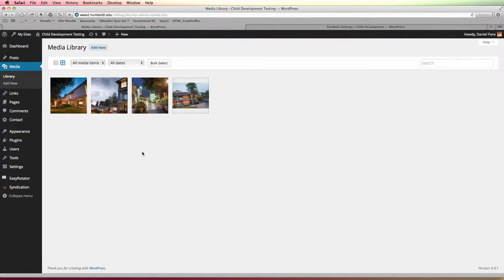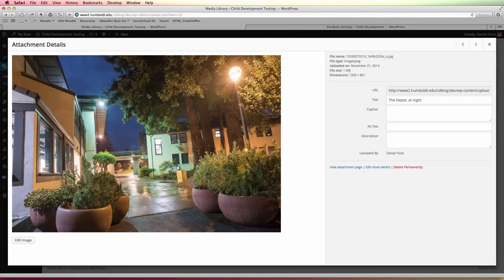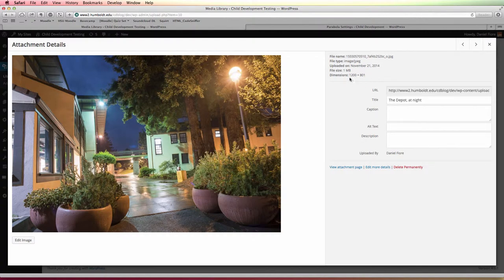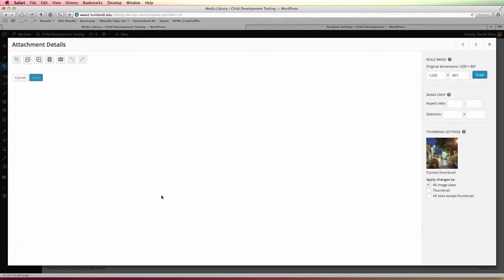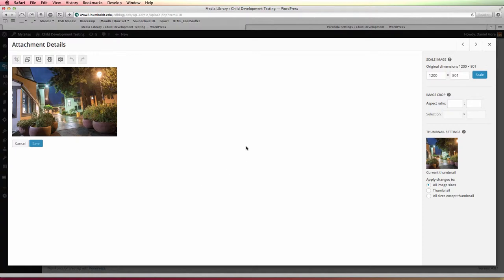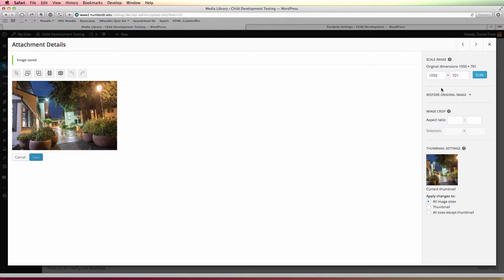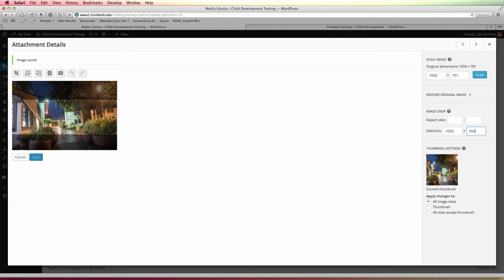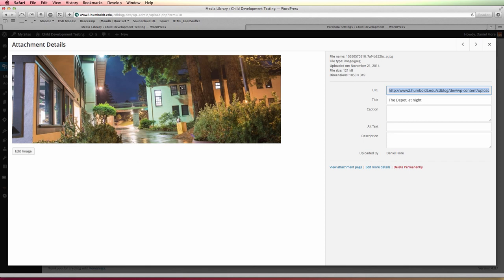Wordpress - Resizing & Cropping Images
How to resize and crop an image in Wordpress.